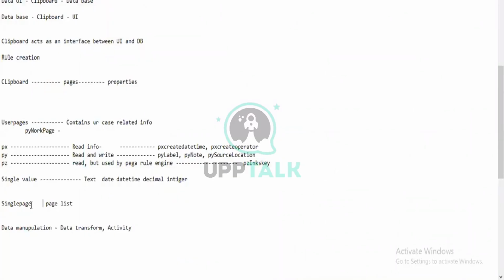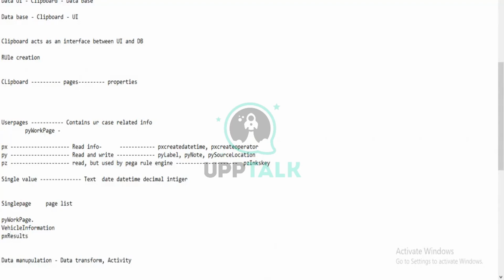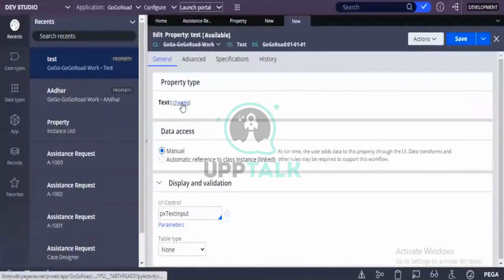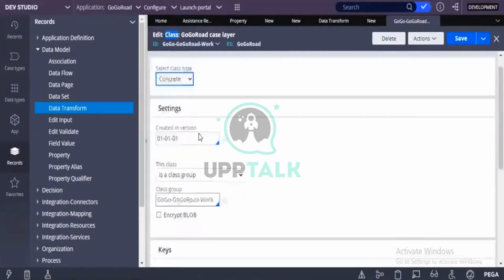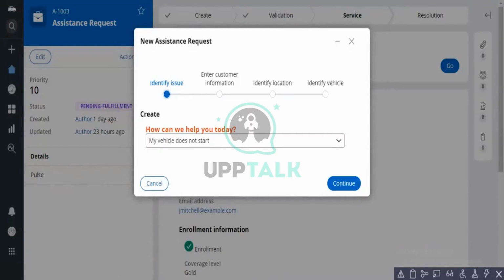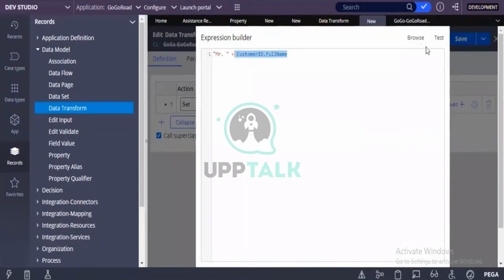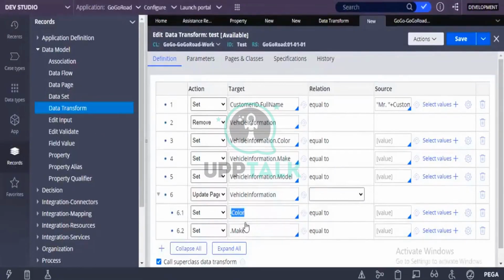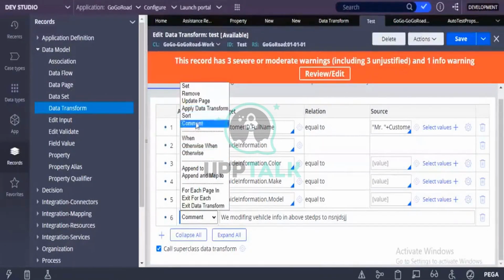Pega CSA Single Pages & Data Manipulation | UppTalk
🚀 In this power-packed session, we break down Single Pages & Data Manipulation in Pega CSA, two essential concepts every aspiring Pega System Architect must master.

Whether you're new to Pega or brushing up for your CSA exam, this video is your go-to resource!

👨‍🏫 What you'll learn in this video:

✅ What are Single Pages in Pega?
✅ Creating & managing Single Pages in Dev Studio
✅ Real-time demo of how data is manipulated within Single Pages
✅ Difference between Page and Page List
✅ Best practices to use Single Pages for optimal data handling
✅ How Single Pages fit into Pega's clipboard structure
✅ Using Clipboard to track changes made via data manipulation
✅ Troubleshooting and debugging Single Page issues
✅ Tips to answer CSA exam questions on Data Manipulation
✅ Practical use cases of Single Pages in real-world Pega apps

📢 Want to gain full confidence in Pega System Architecture? Join UppTalk’s industry-recognized Pega CSA course today

Explore More :

Pega Single Pages
Data Manipulation in Pega
CSA Page Concepts
Pega Page Creation
Clipboard & Data Handling
Page vs Page List
Clipboard Demo
Pega Real-Time Debugging
Single Page Examples
CSA Certification Prep
Pega Hands-on Exercises
Pega Interview Questions
Pega Rule Execution
Page Setup in Pega
Page Properties Pega
Pega Data Mapping
Clipboard Use Cases
Pega Data Pages
Pega System Pages
Dev Studio Page Tools
Clipboard Explorer
Pega Integration with Pages
Debugging in CSA
Pega Data Structures
Clipboard Management